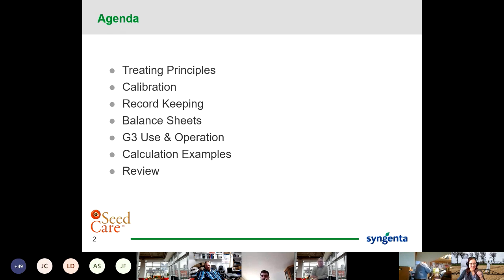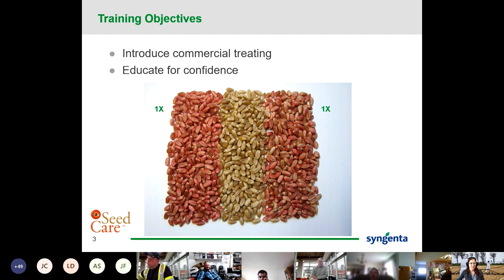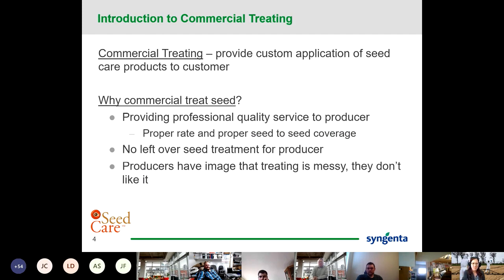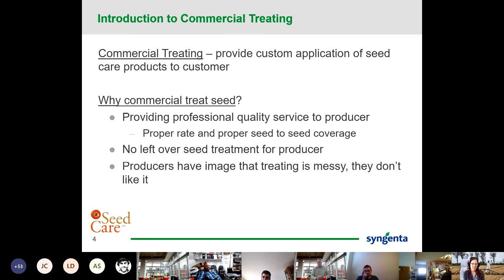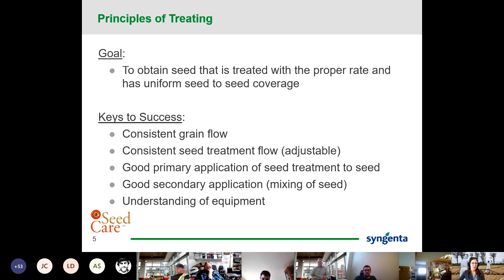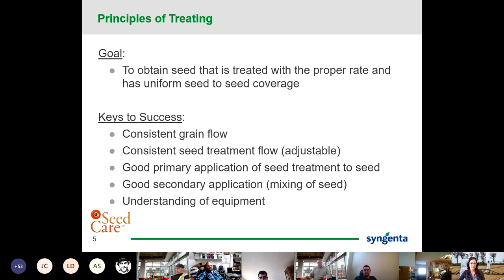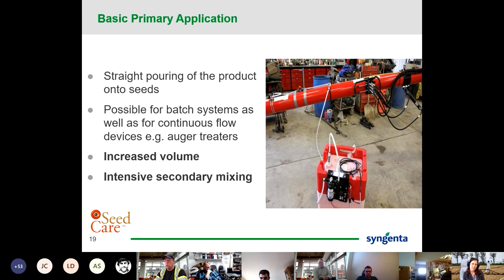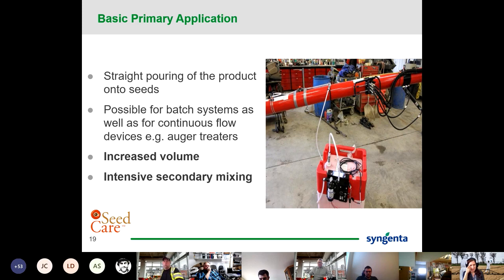Shad Milligan - Seed Treatment Application Technology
Seed treatment Equipment & Products, Treating Principles, Value of Calibration, Use & Operation of Seed Treating Equipment.